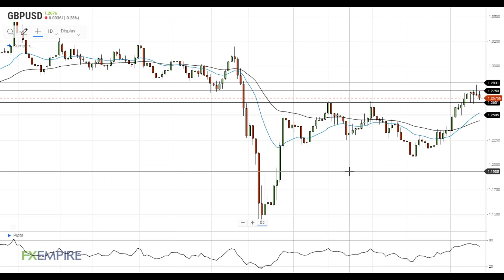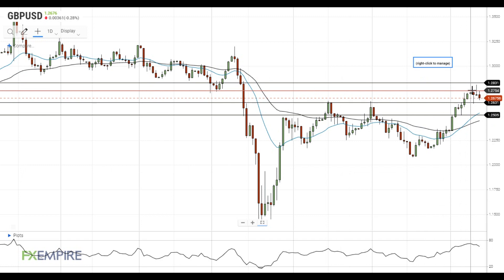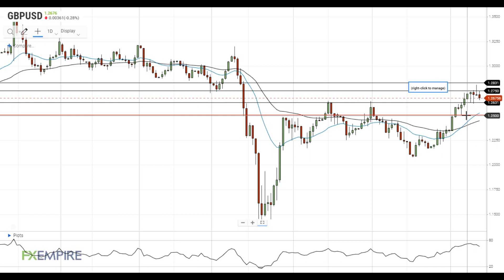GBP/USD Technical Analysis For June 11, 2020 By FX Empire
GBP/USD failed to settle above resistance at 1.2750 and pulled back below 1.2700.